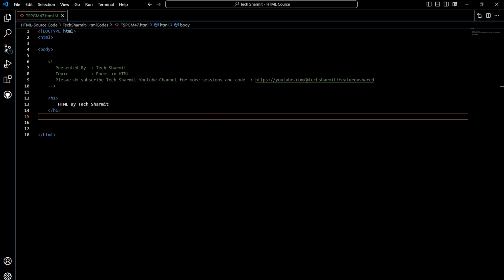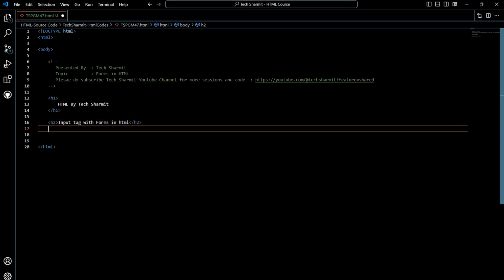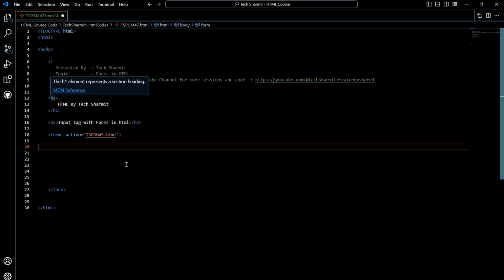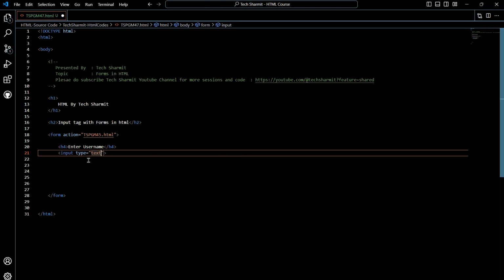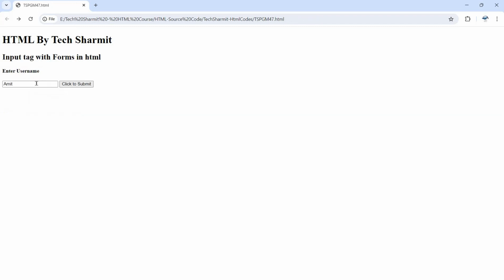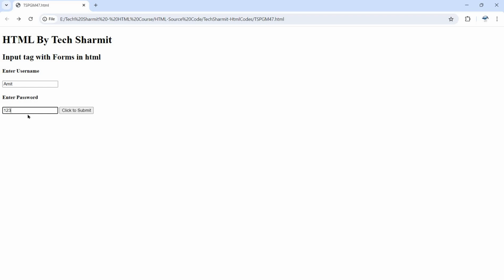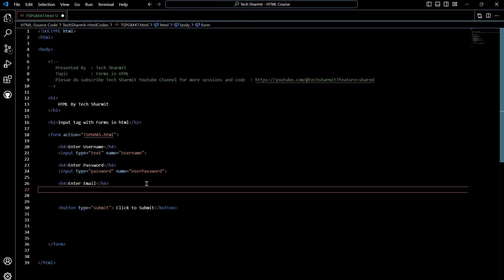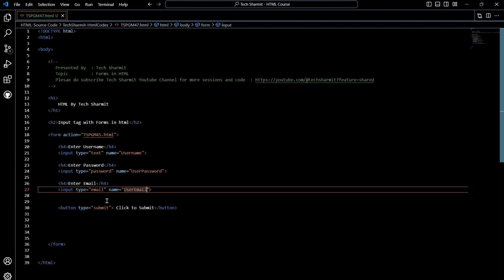Input Tag types - text, password and email in HTML Forms (Session-47) | Input Types Explained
Input Tag in HTML Forms - Learn how to effectively use the input tag within HTML forms. This video covers various input types like text, password, and email, providing practical examples to enhance your web development skills. Perfect for beginners and those looking to refine their understanding of HTML forms.

Topics Covered:

1.Input Tag in HTML Forms (English): Understanding the basics of input tags in HTML forms.
2.Text Input Type (English): Learn how to create a text input field in an HTML form.
3.Password Input Type (English): Securely capture user passwords using the password input type.
4.Email Input Type (English): Collect email addresses with the email input type in HTML forms.